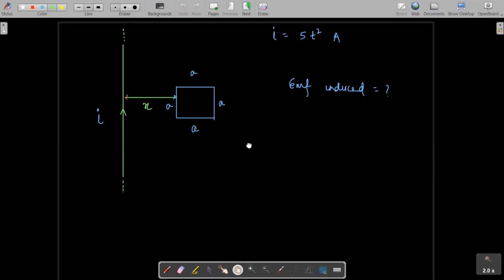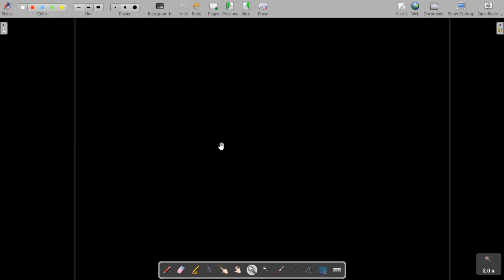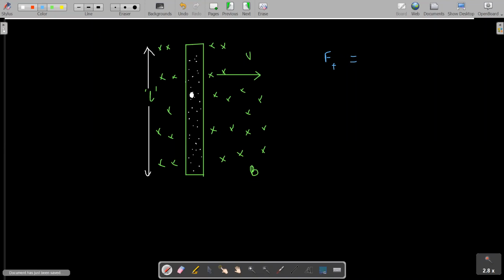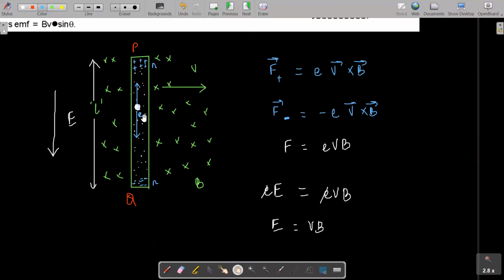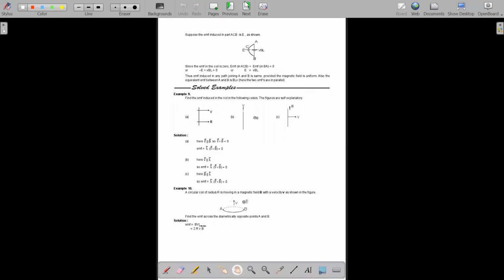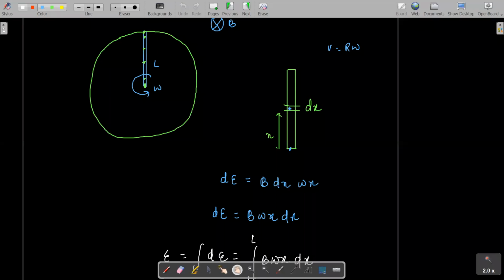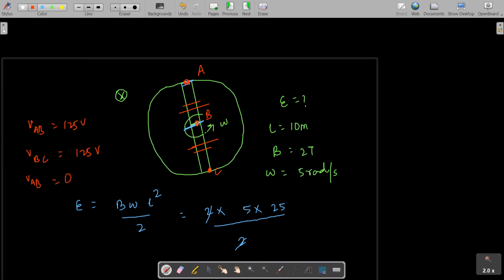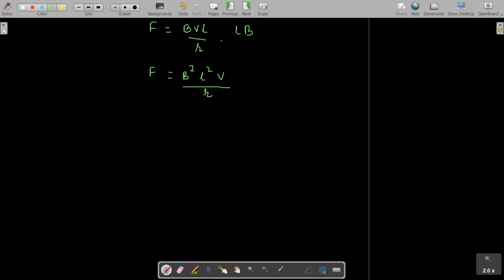ELECTROMEGNATIC INDUCTION | LECTURE 2 | UAE | CLASS 12 | HARSHIT SIR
ELECTROMEGNATIC INDUCTION | LECTURE 2 | UAE | CLASS 12 |  HARSHIT SIR | 4 JAN